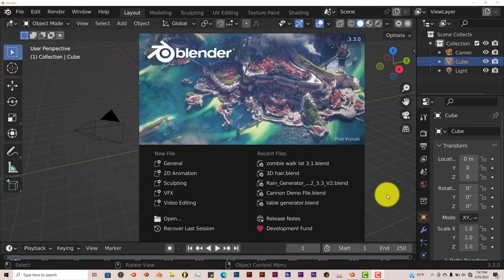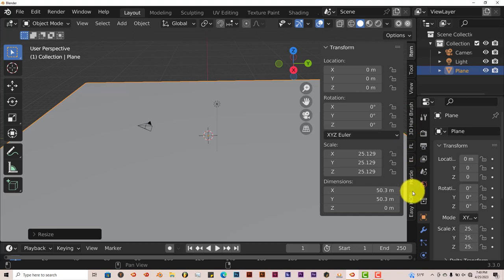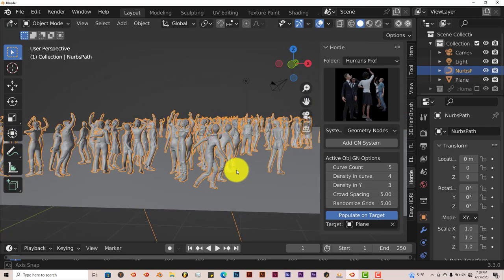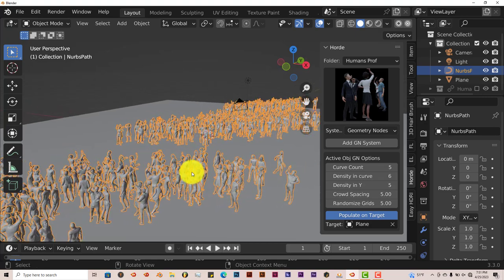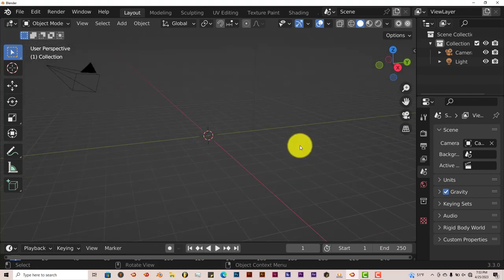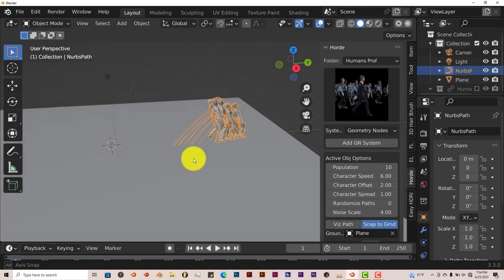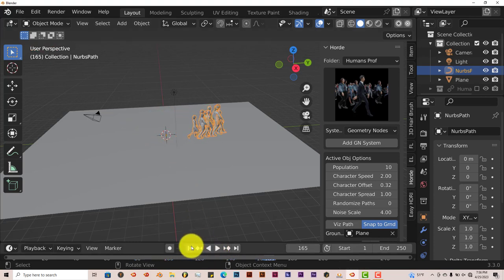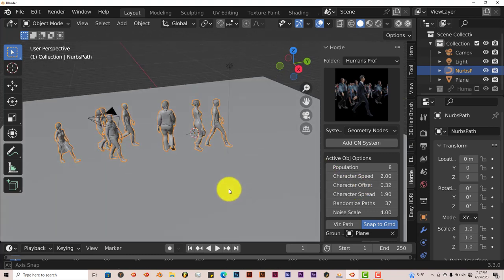Blender Quick Tip: The Horde Add on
In this tutorial, you'll learn how to easily and quickly create crowd simulations using the horde add on.